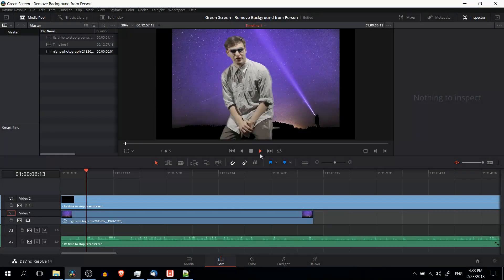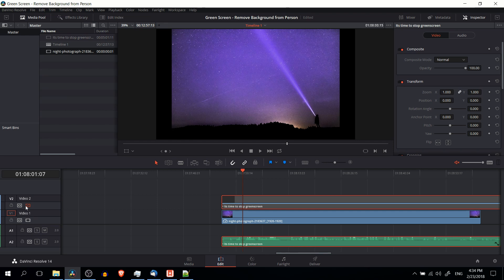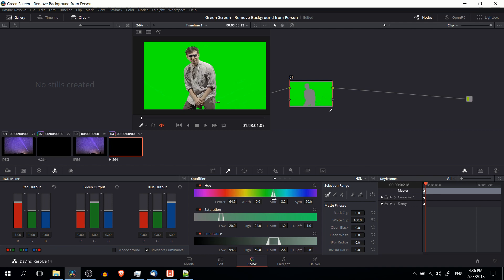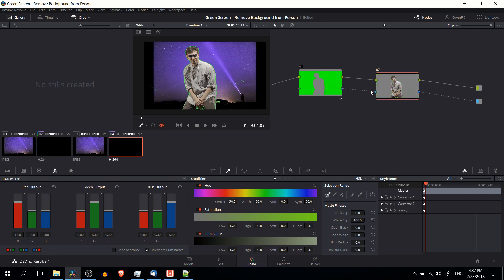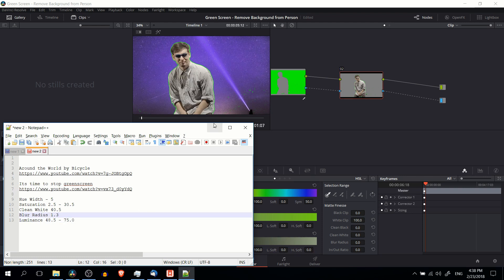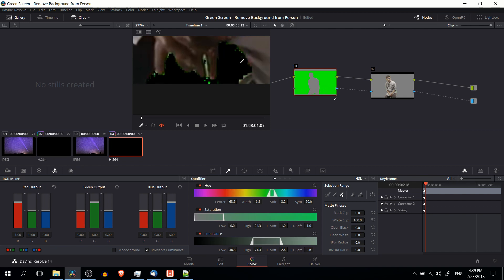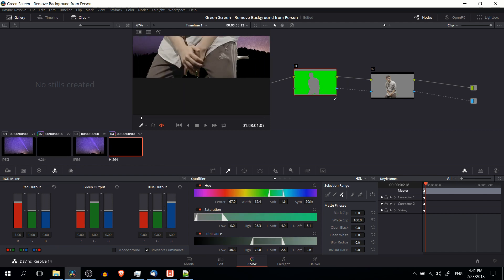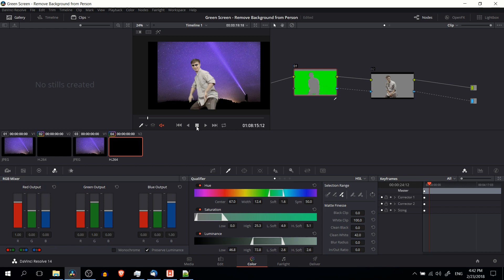Green Screen Chroma Key & Changing Background - DaVinci Resolve 14 Tutorial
Get Two Months of Free Premium Video Courses when you Sign Up with My

-- Clip Soure --
Its time to stop greenscreen

Hue Width - 12.4
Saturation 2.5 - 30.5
Clean White 40.5
Blur Radius 1.3
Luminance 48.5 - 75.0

Bitcoin: 17Pn5PifFmRkHRAqCZQAom1ZjCiSf7qJjJ
Ethereum: 0x6f2781F382952c8caCDbE99C46F07c265ab59627